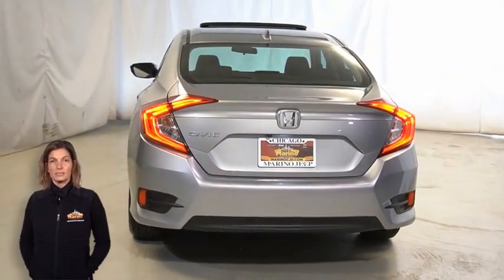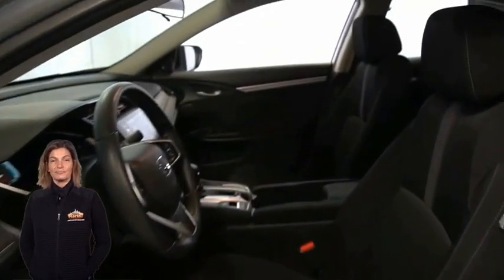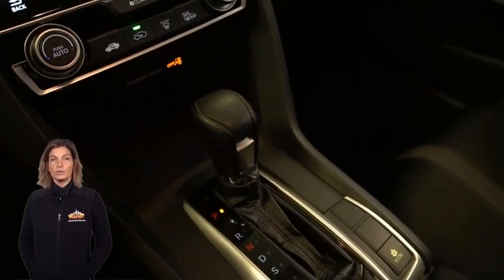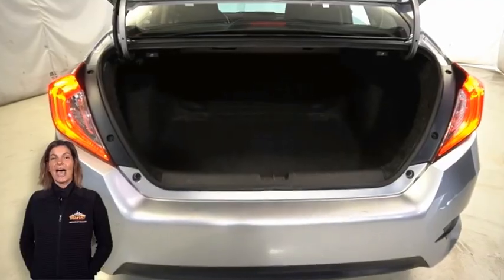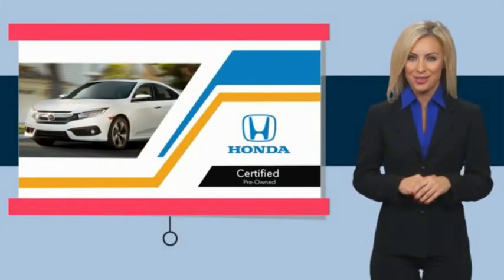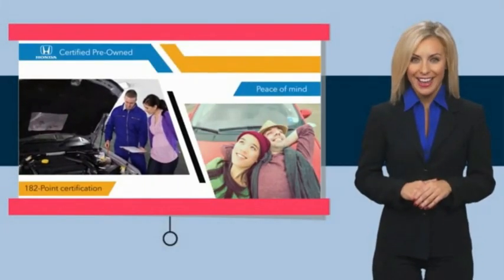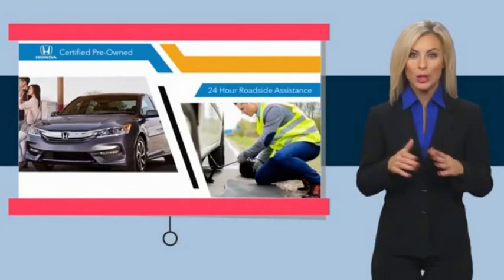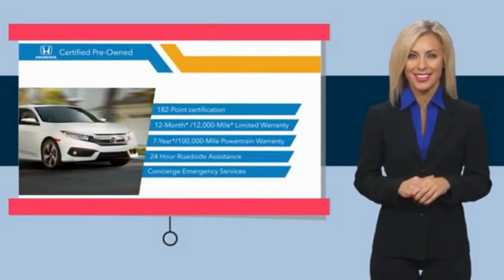2017 Honda Civic MS1024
2017 Honda Civic EX

5133 W Irving Park Rd

2017 HONDA CIVIC EX!! 2.0 LITER 4 CYLINDER ENGINE!! STILL UNDER FACTORY POWERTRAIN WARRANTY!! ONE OWNER!! ACCIDENT FREE CARFAX REPORT!! TOUCH SCREEN DISPLAY!! REAR BACKUP CAMERA!! SIRIUSXM RADIO!! POWER SUNROOF!! ELECTRONIC STABILITY CONTROL!! STEERING WHEEL MOUNTED AUDIO CONTROL!! POWER HEATED MIRRORS!! 8 PREMIUM SPEAKERS!! 16 INCH ALUMINUM WHEELS!! POWER LOCKS!! POWER WINDOWS!!